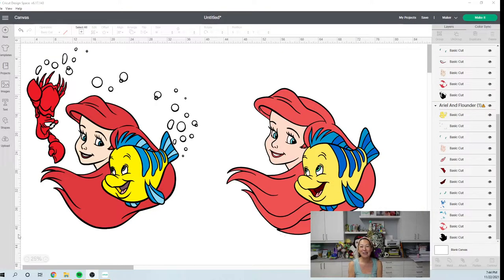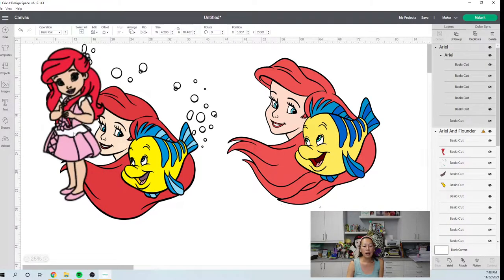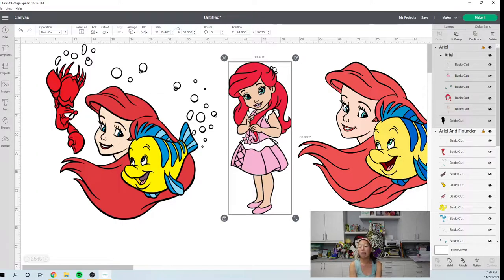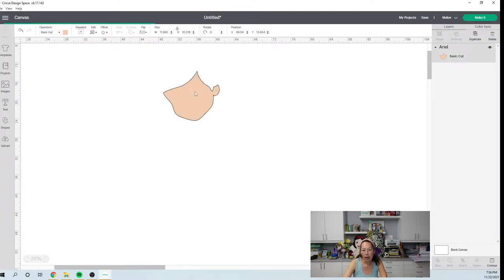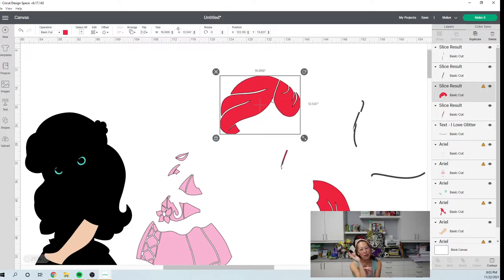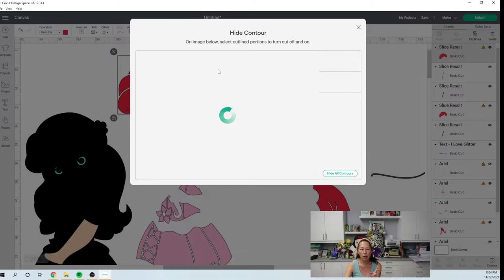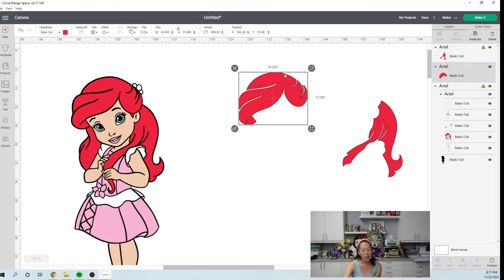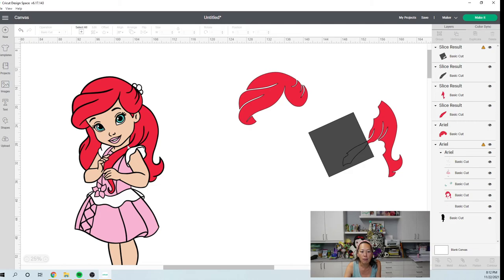Choosing The Best Image For an Off The Mat Character and How To Determine How Big You Can Make It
Hello and welcome to a new video from The Useless Crafter! This time I will show you how to choose an image for an off the mat character and how to determine how big you can make the project using the file you select.

Cricut Tips | Step-by-step Design Space Tutorials | Crafting Materials Expert | Full Demos To Assemble | Off The Mat SVG Files | Larger Than Mat SVG Files